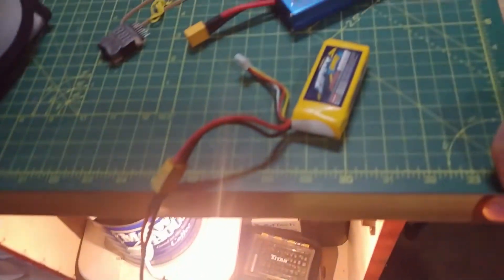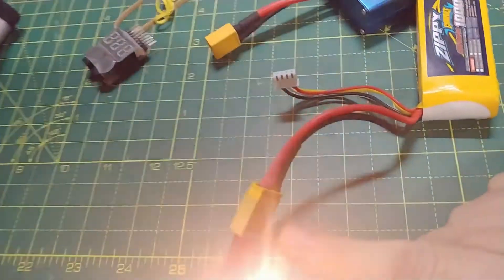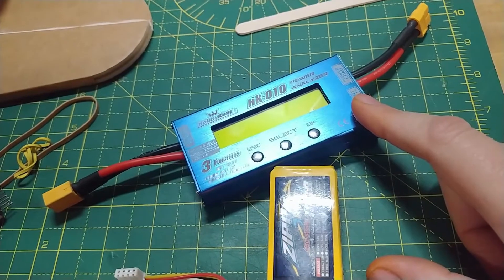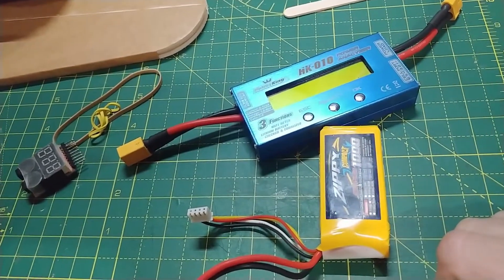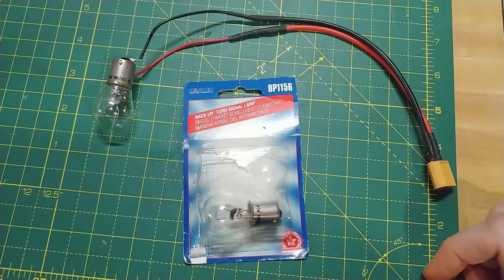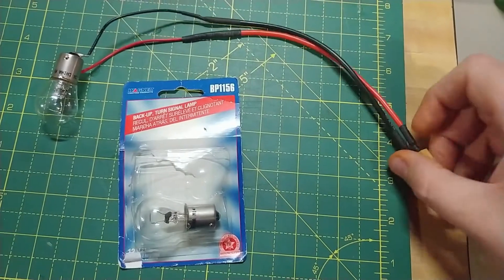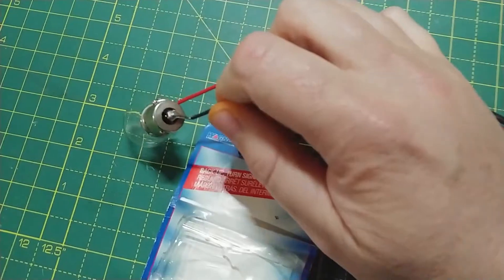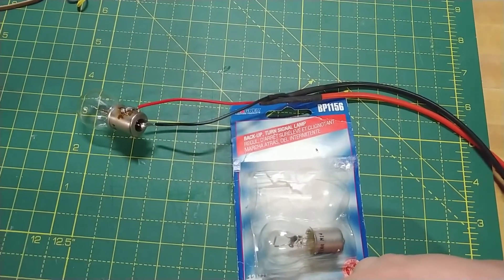One way to safely discharge a Lipo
Here's a common technique on safely discharging a fully charged lipo in the event that you know it may not get used for a while.

This technique uses a 12V headlight/back up light available at most automotive stores. This is then hooked to your preferred battery connector and then to your battery. The light will help in discharging your battery. You can also wire up additional lights if you want to discharge your batteries in a quicker amount of time.  I highly recommend using a battery checker OR a watt meter while doing this to monitor the voltage level and cells.

Battery checker:

Some similar pre-made products that do the same thing (affordable too)

AOKoda CellMeter 8 150W Discharge Module Set with Lipo Battery Balancer